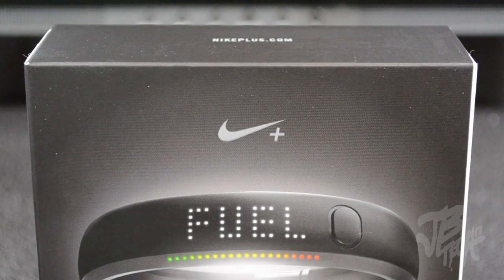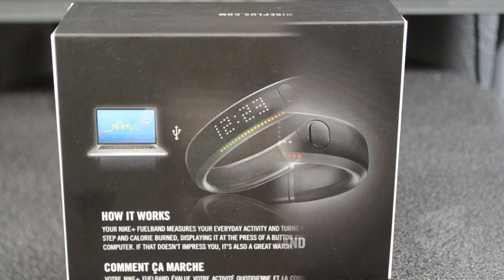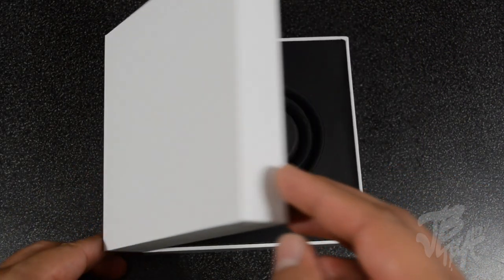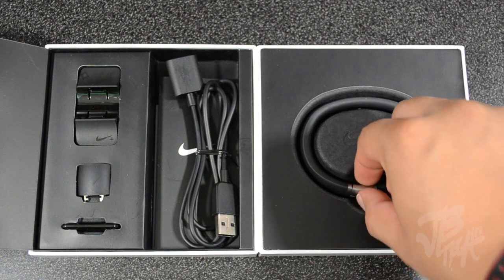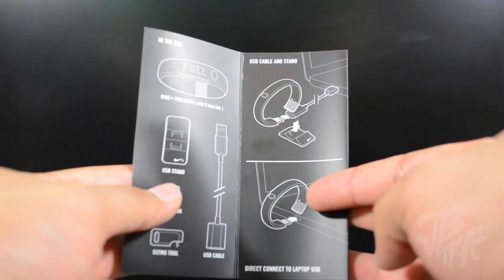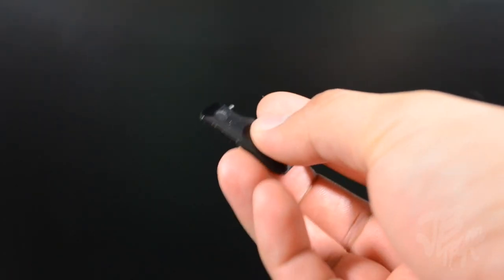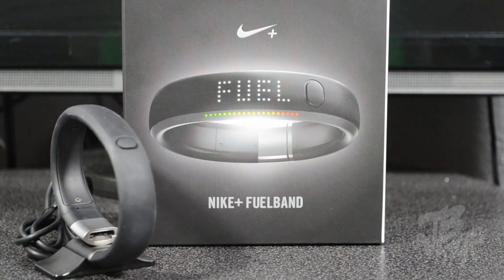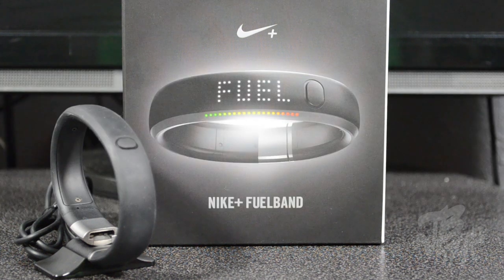UNBOXING: Nike+ FuelBand [iPhone, iPad, iPod touch]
Nike+ FuelBand Pricing & Availibility

Equipment Used to Produce this Video:
Camera: Nikon D5100
Lens: Nikon DX AF-S NIKKOR 18-55mm
Mic: Blue Snowball
Editing Software: Final Cut Pro X
Lighting: Cowboy Studio Lighting Kit